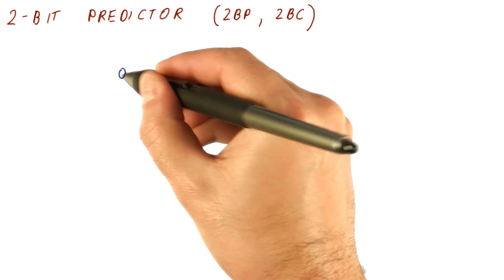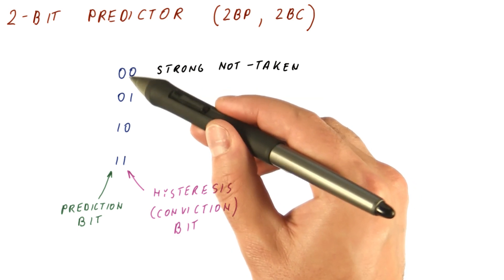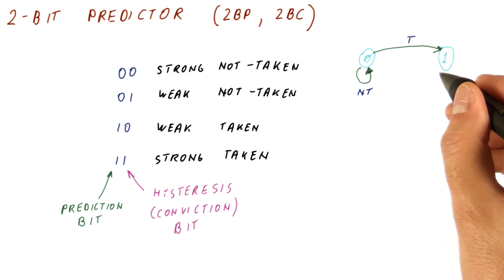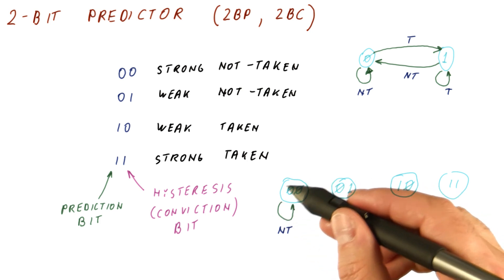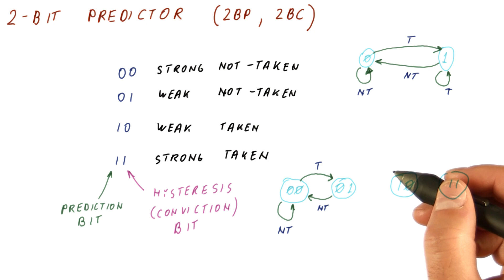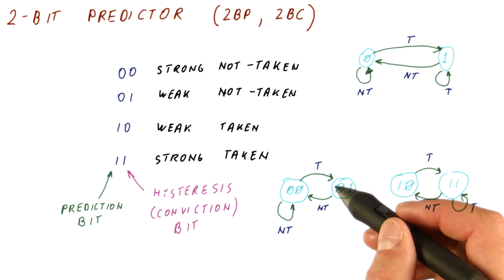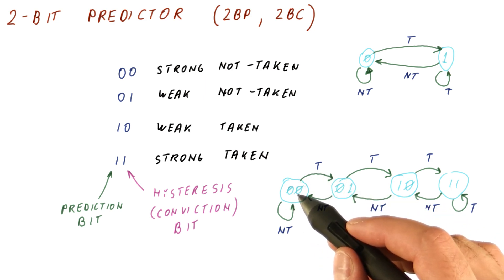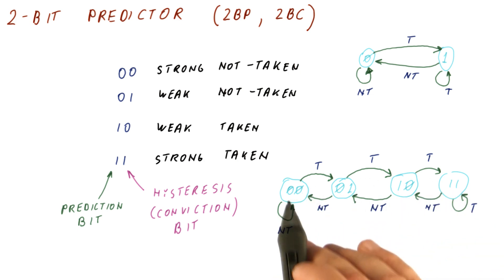2 Bit Predictor - Georgia Tech - HPCA: Part 1